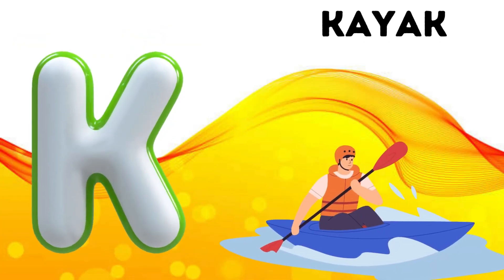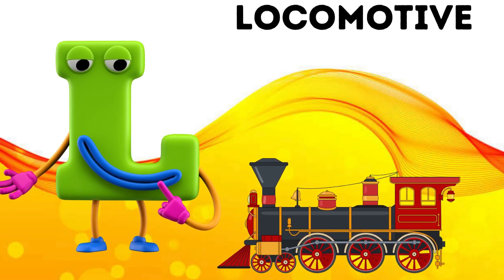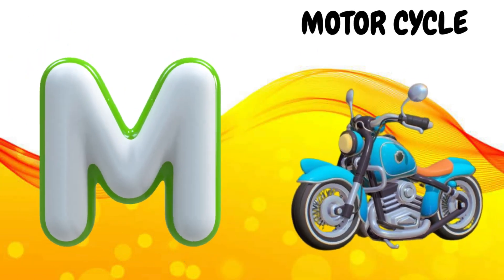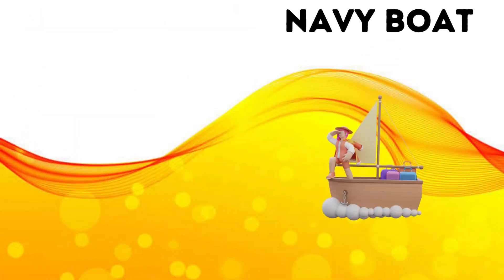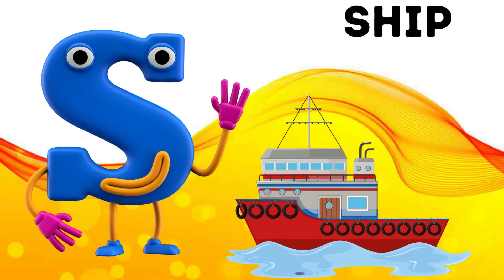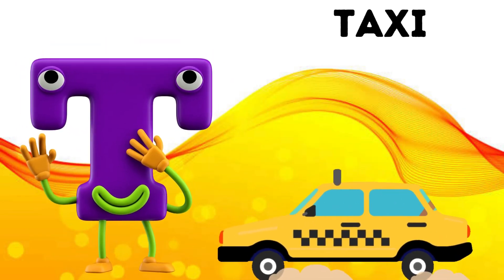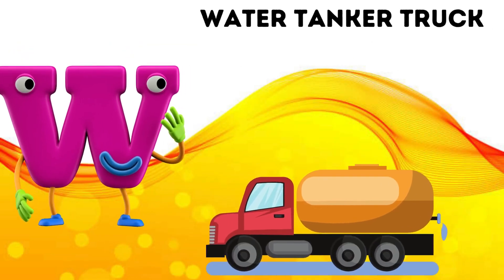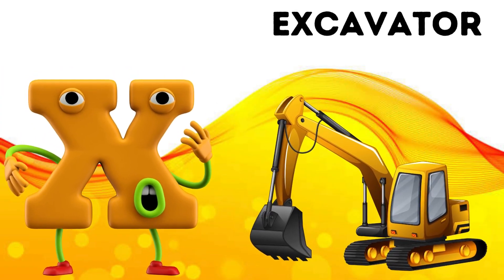Abc Song | Abc Phonics Song For Toddlers | Alphabet Song for Kids | A for Apple | Nursery Rhymes